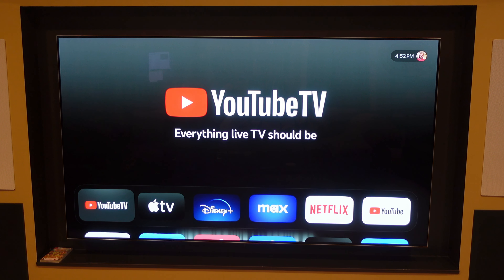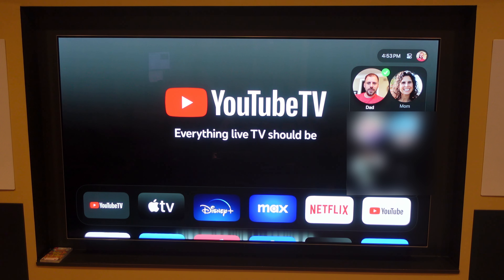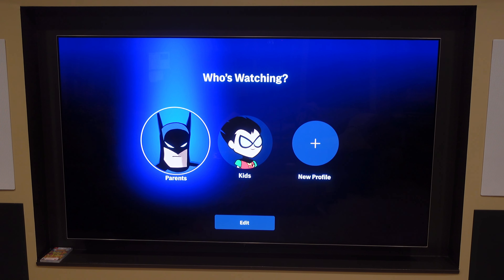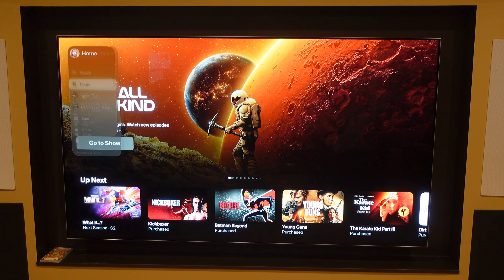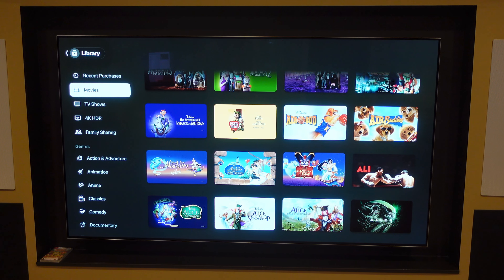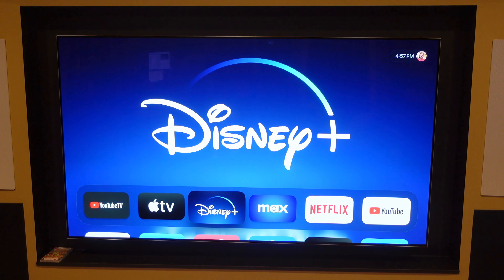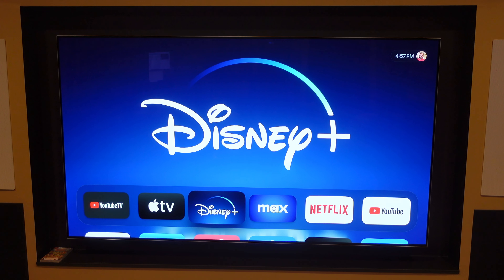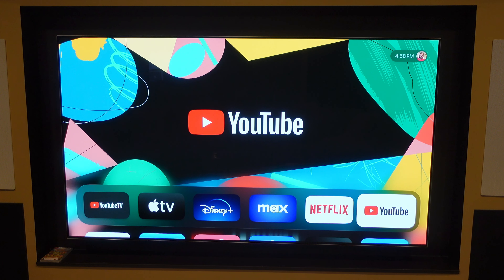Top 5 Apple TV 4K tvOS 18 Feature Wants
I'm detailing my top 5 wants for new features and capabilities for the Apple TV 4K for tvOS 18 in 2024 or possibly even still in the final tvOS 17 point releases. Do you think we'll get any of these? What features do you want?

0:00 Apple tvOS Wants
0:50 Profile Enhancements
2:19 TV App Library Enhancements
3:45 Home Row Requirements
5:06 High Fidelity Streaming
6:09 Integration & Control Improvements
8:15 What Do You Want?